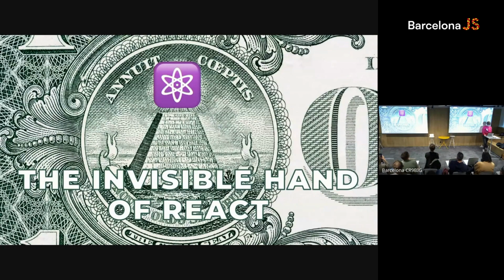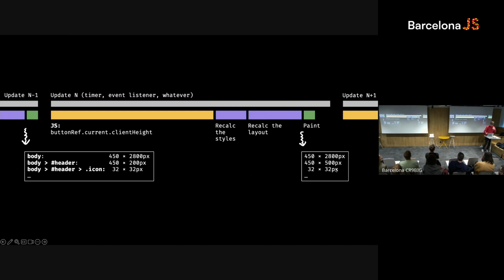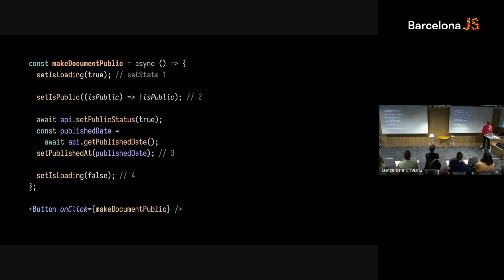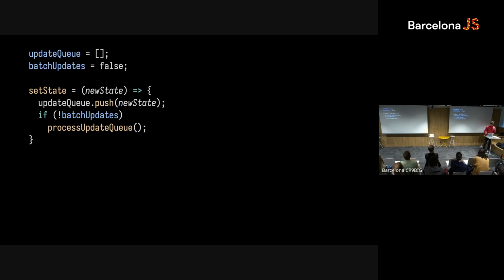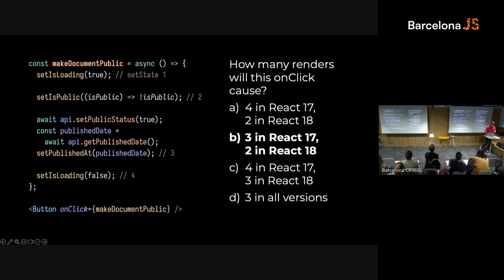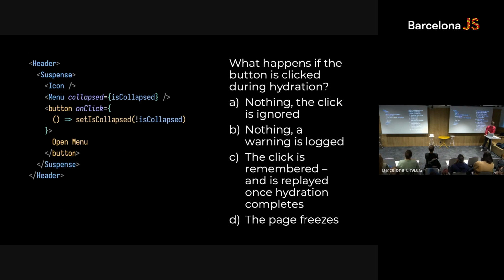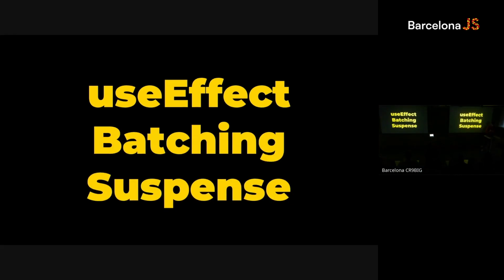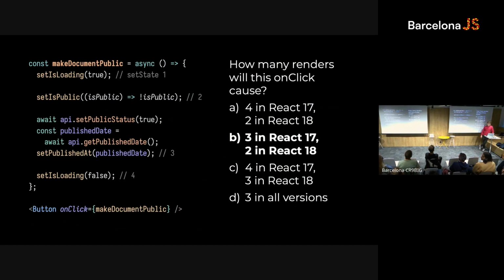Last 10 Years of React Performance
BarcelonaJS April 2024

Senior Performance Engineer at Framer, prev. web perf consultant at PerfPerfPerf

From React.createClass to PureComponent to hooks – React has changed a lot. Each of these changes was driven by a desire for better architecture. But under the hood, each of these changes also pushed us to write faster apps – often, without us even noticing that.

In this talk, let’s look at how React’s invisible hand has been making our apps faster over the past 10 years:
- useEffect, and why it’s better than componentDidMount
- Update batching, and how it improved from version 0.4 to 0.12 to 18
- Prepack, which didn’t work out
- Suspense, and some of the less obvious effects of using it
- and more